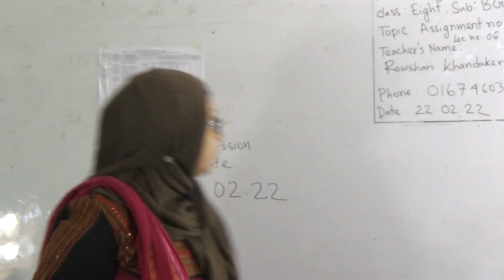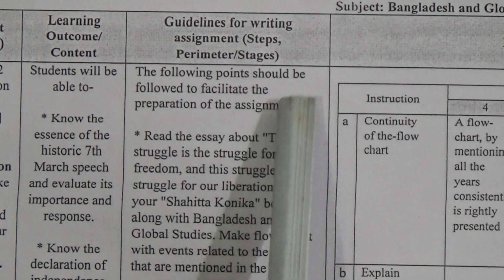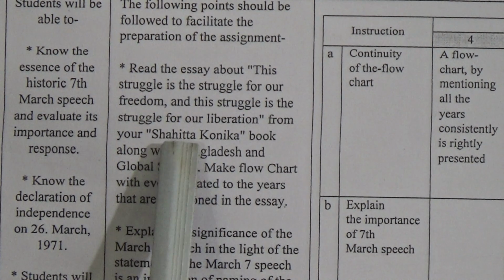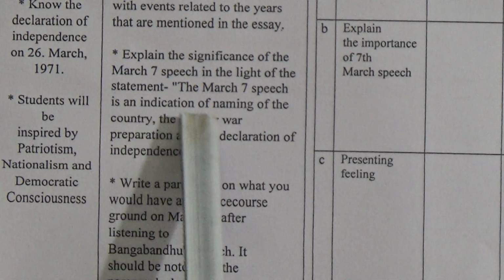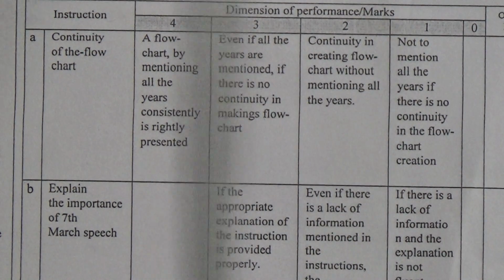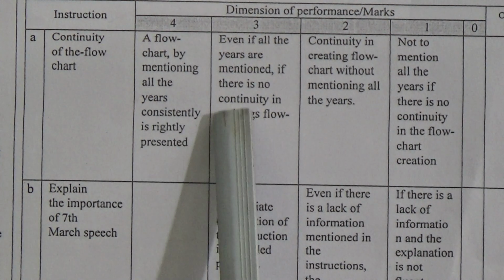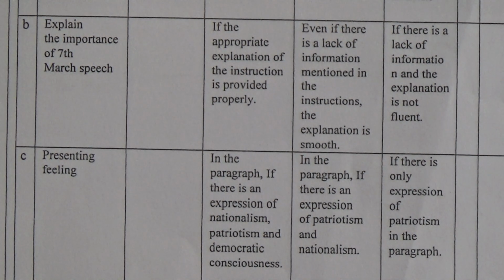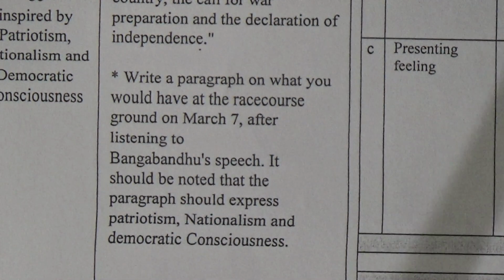Class: Eight, Subject: BGS (Lecture-06), Topic: Assignment-1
Half Yearly-2022
Class: Eight
Subject: BGS (Lecture-06)
Topic: Assignment-1
Teacher: Rowshan Khandaker